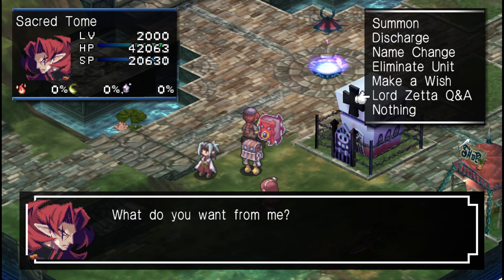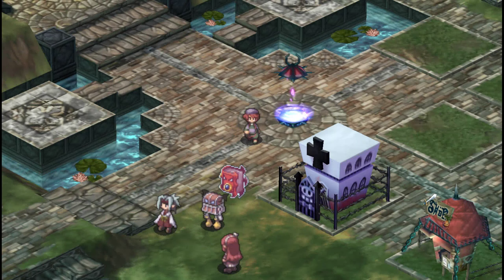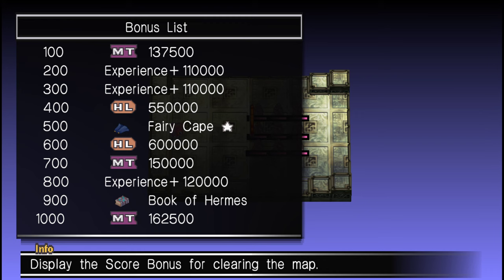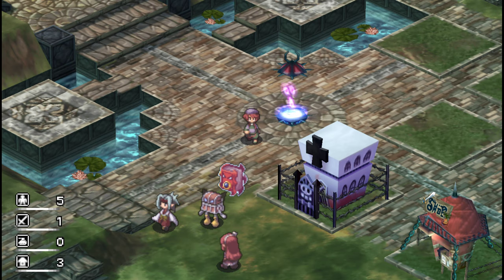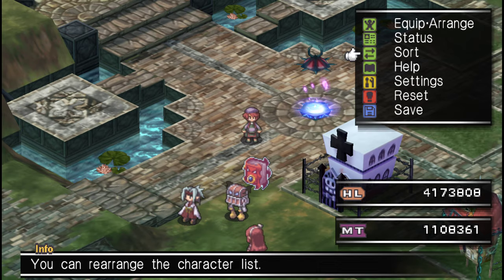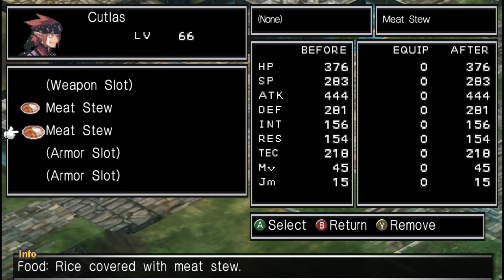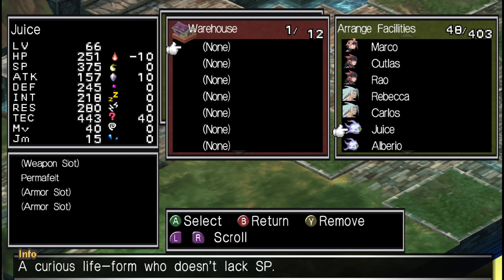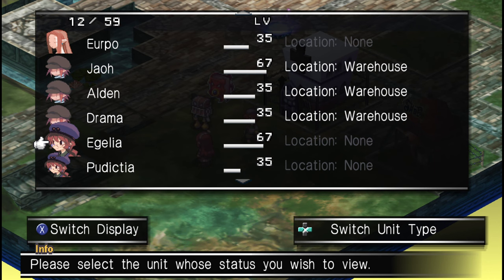Makai Kingdom: Our first Food Dungeon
In this episode I teach you about Food Dungeons including how to wish for them, what to expect from them and how to use them to catapult yourself to very high levels very quickly!